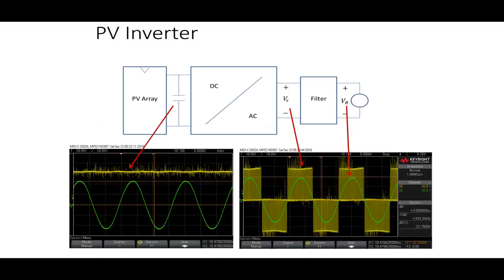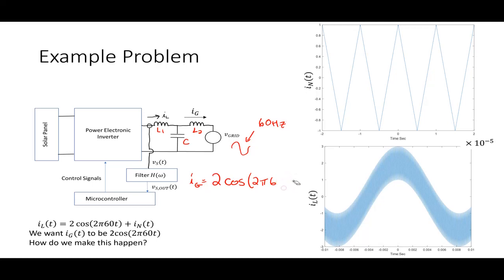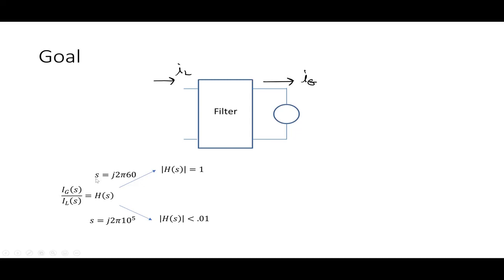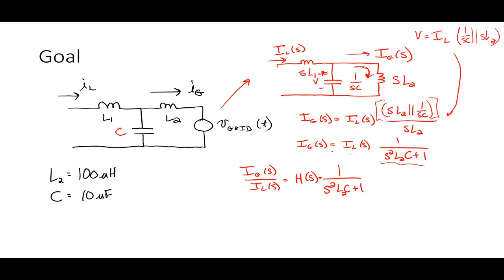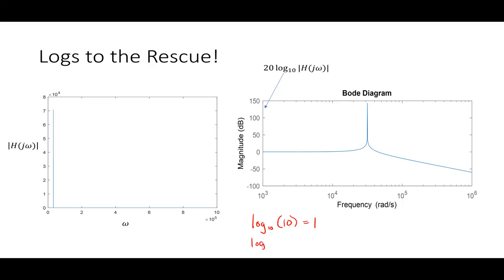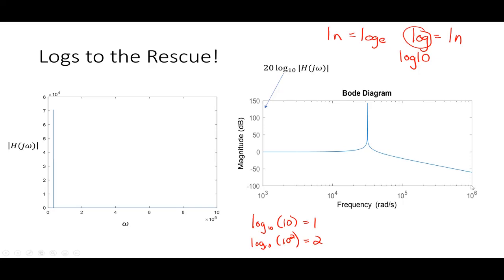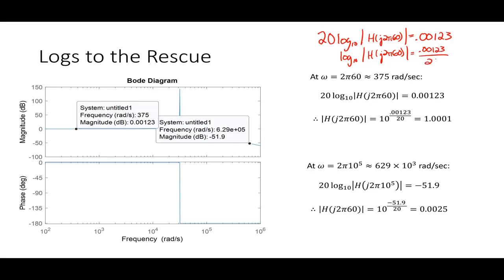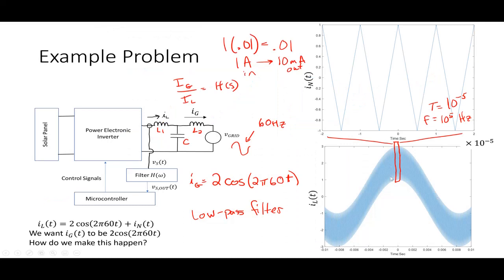The Filter Concept - Part 2